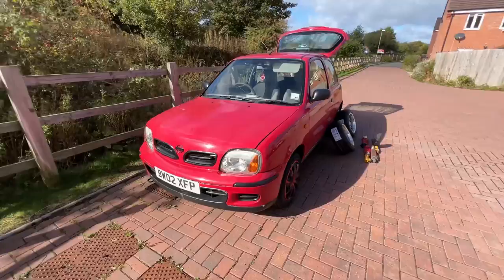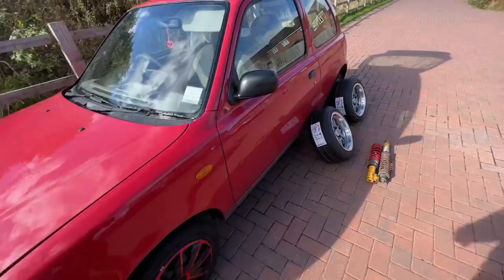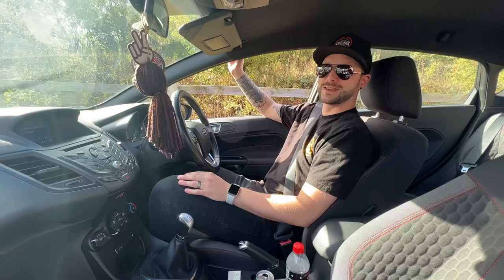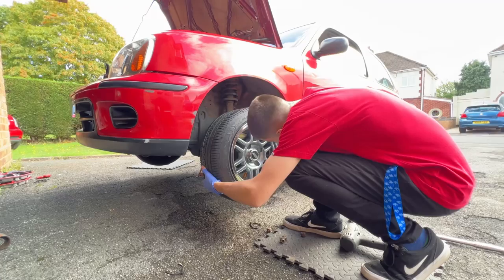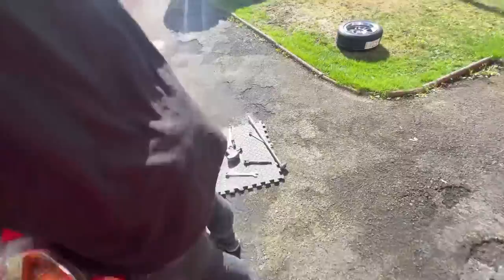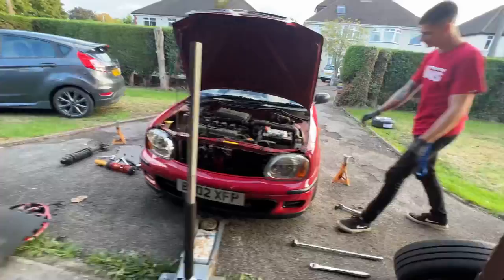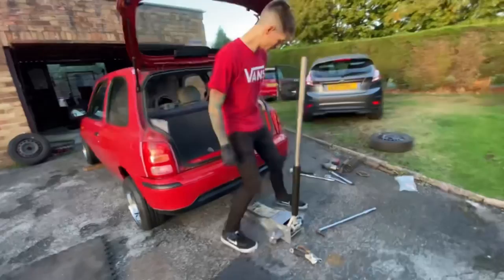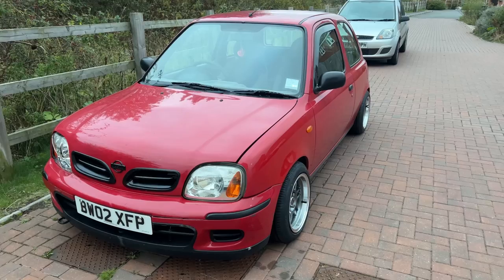Nissan Micra K11 - Best starting mods for new projects